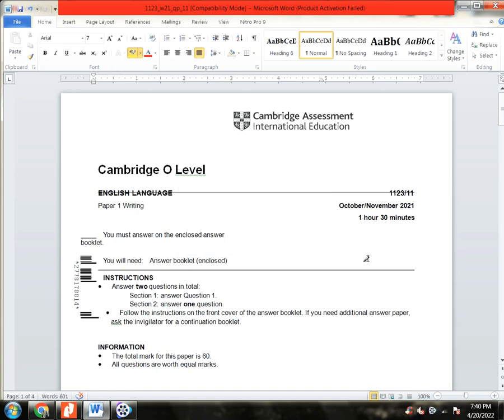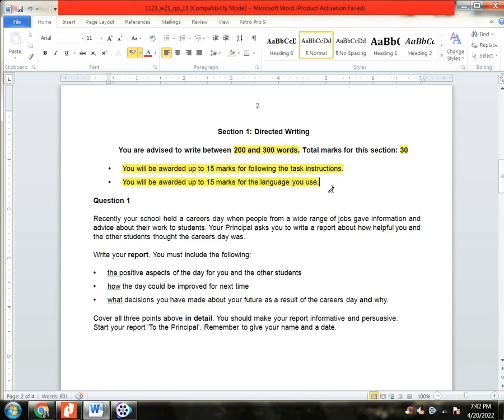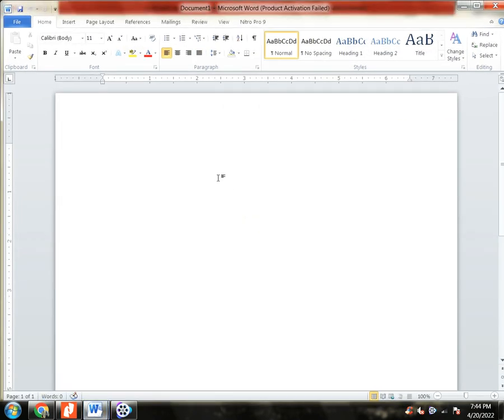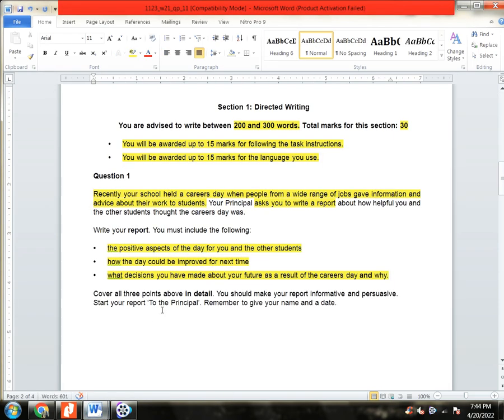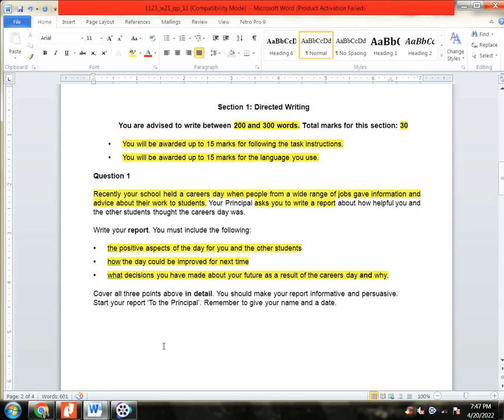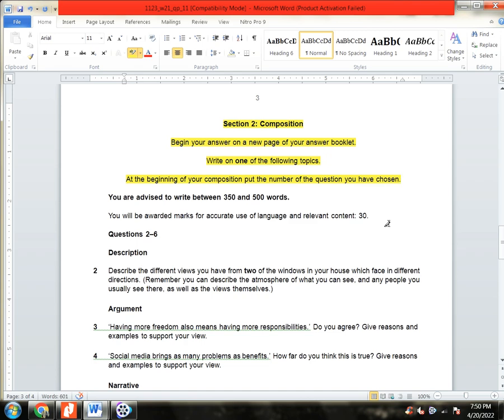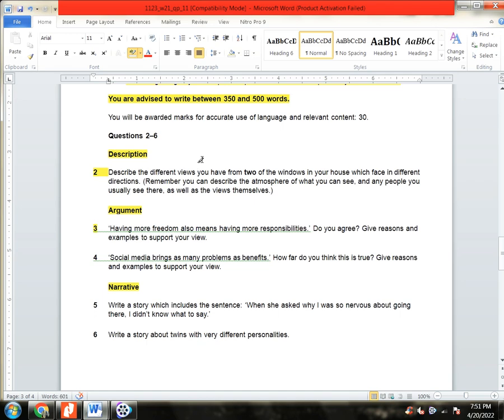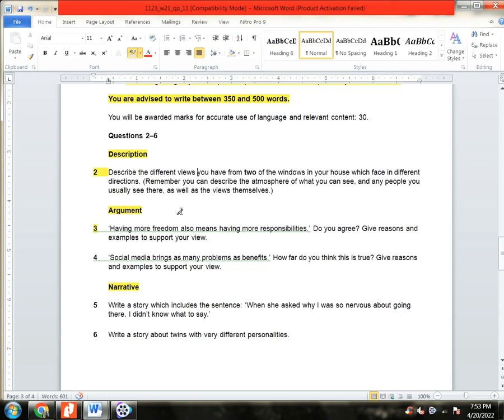Walk through of the O'Levels English Language Paper 1: Code Oct Nov 21, 1123/11